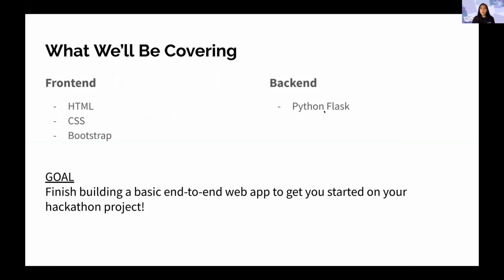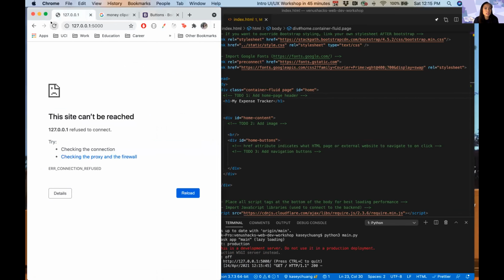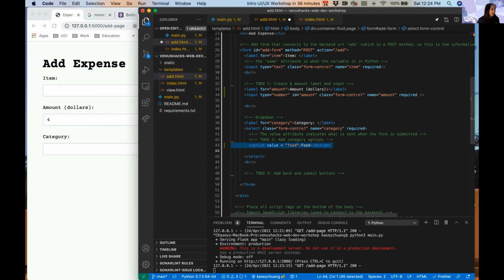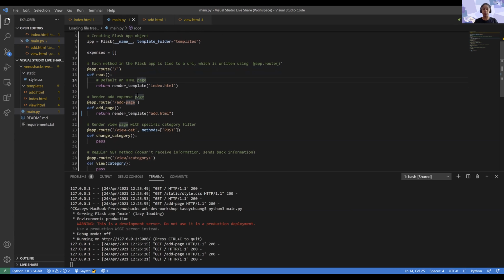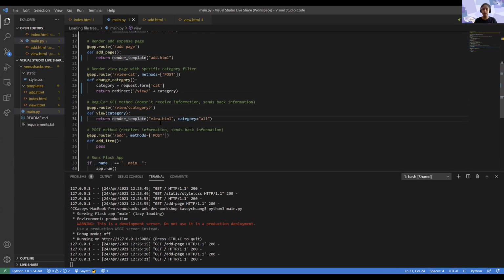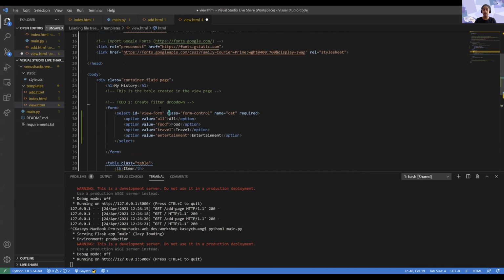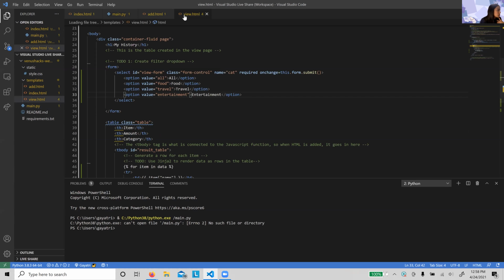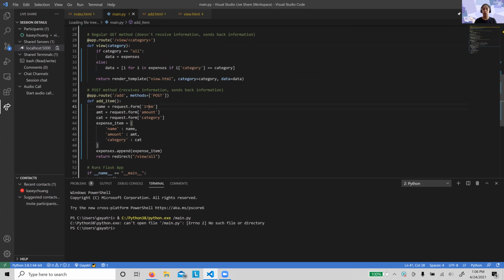VenusHacks 2021 - WICS Web Dev Workshop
Learn the basics of HTML/CSS, JavaScript, Bootstrap, and Python Flask by building a simple Expense Tracker